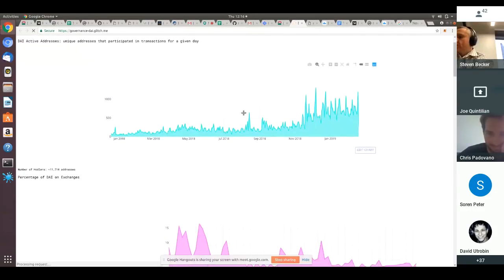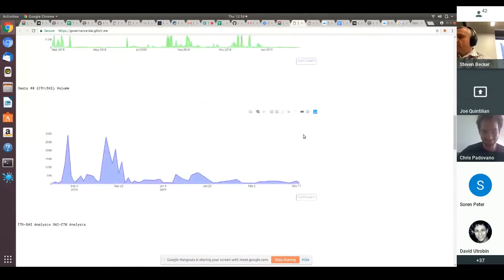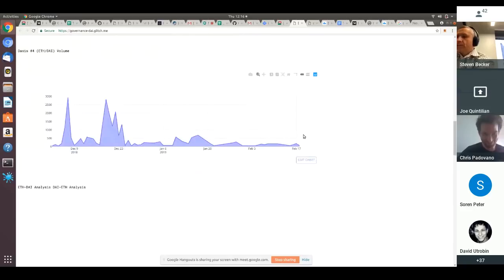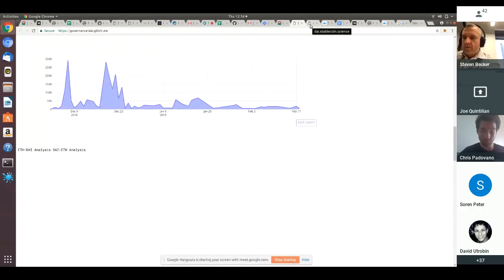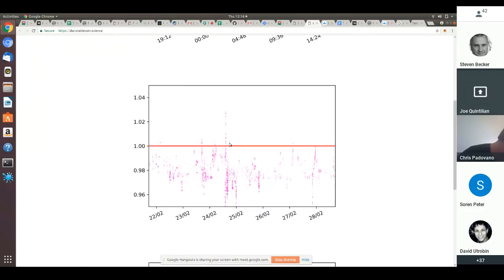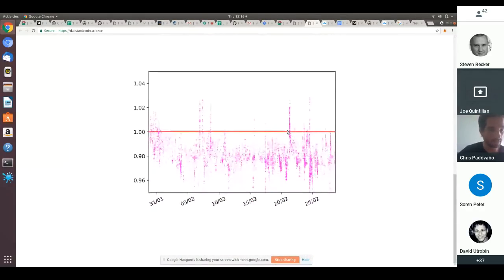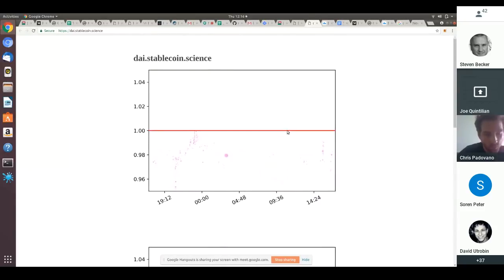Governance and Risk Meeting: Ep. 24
In this Governance and Risk meeting we continued the debate:

- Was the last change effective?
- Do we have enough data to identify a trend?
- When is the next change going to happen?
- Are we still happy with 50 bps?
- What are we going to do about the Debt Ceiling?